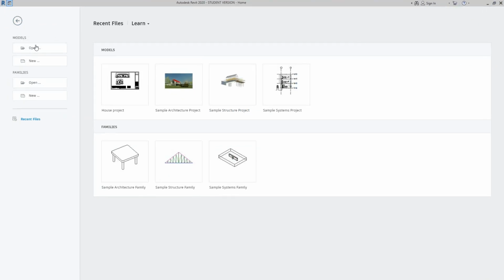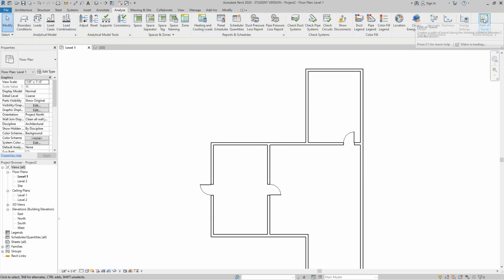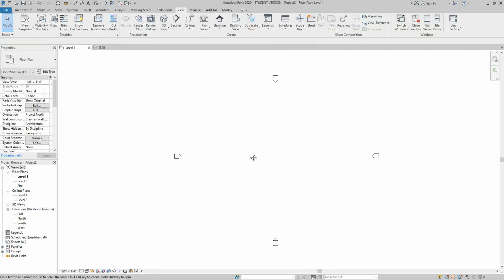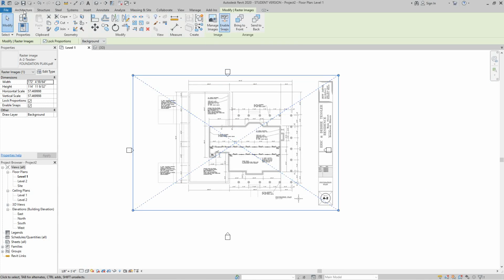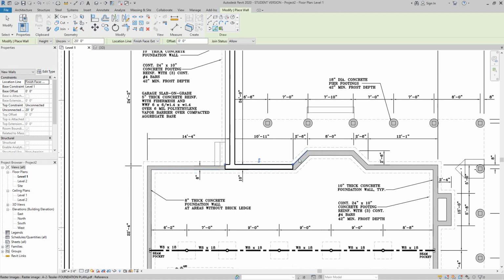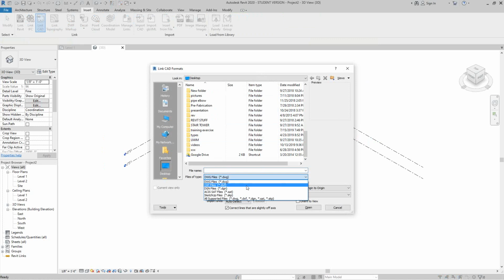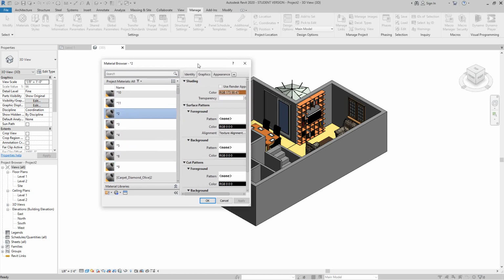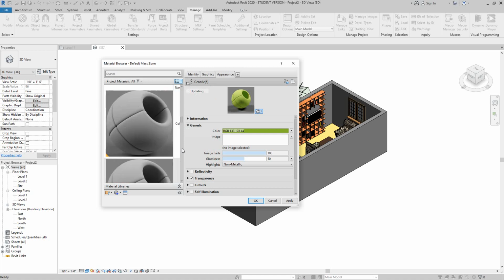Revit 2020 New features